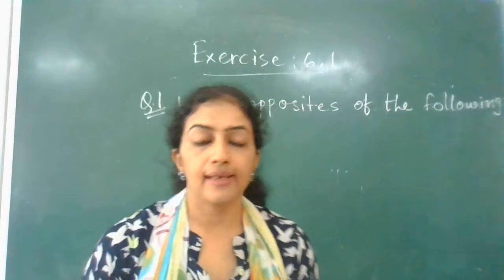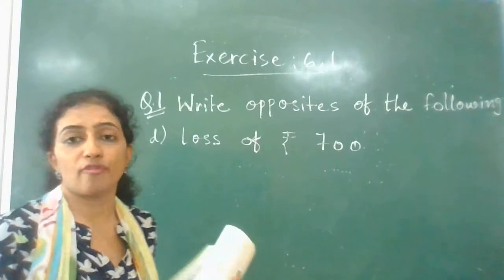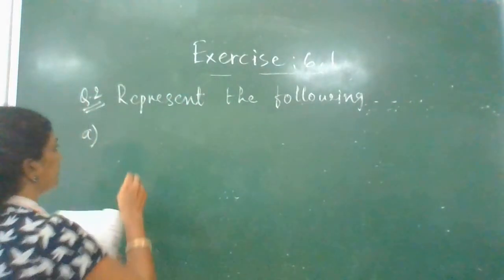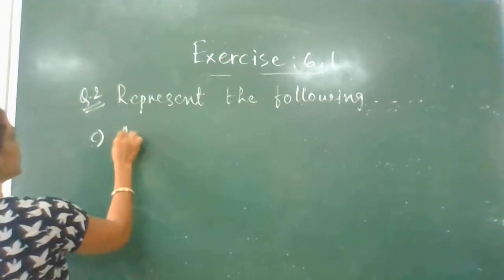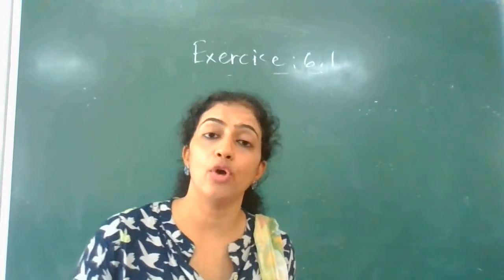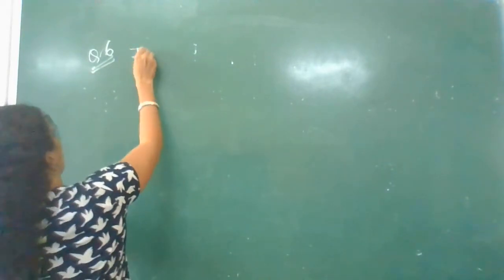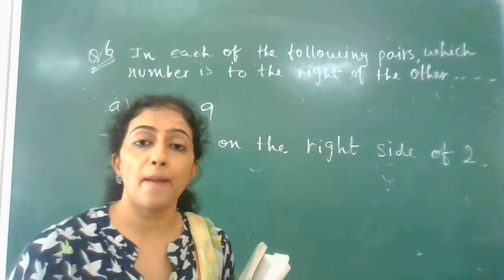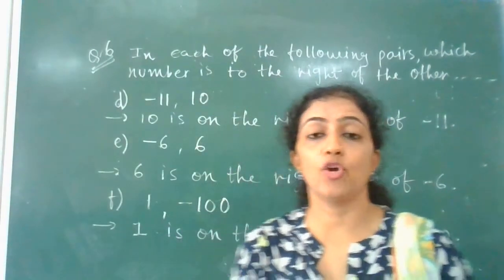Form 6, Mathematics, ch 6, Integers, part 3